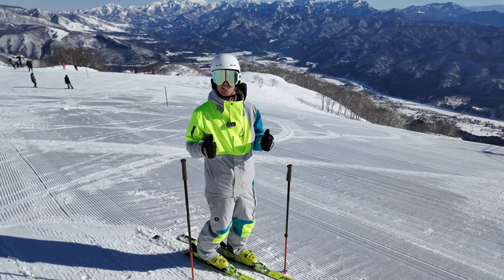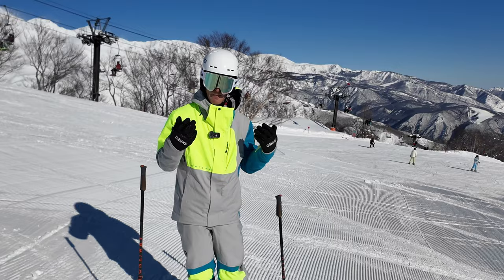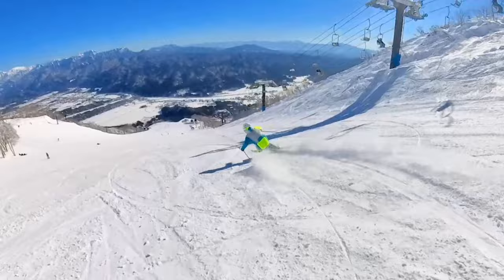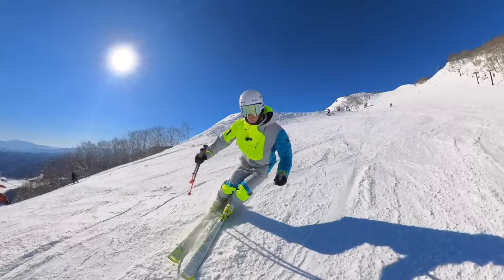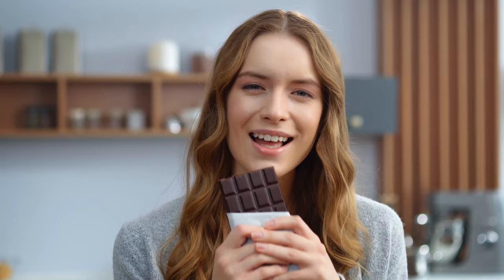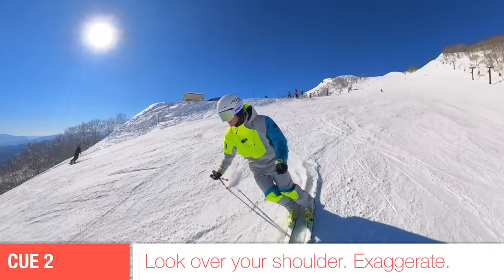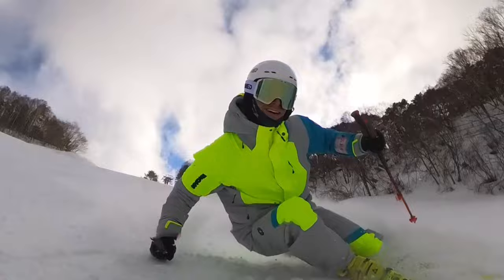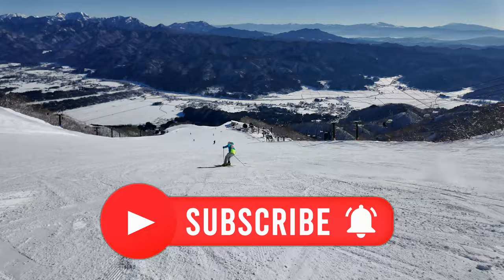Look Into Your Turns - Ski Tip For Making More Controlled Turns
Most skiers do not look far enough into their carved ski turns. Or they do not look at a deliberate point further ahead in the turn and just look “somewhere” downhill. Or possibly just a little in front of them. If this is you you’re making linking fluid turns harder and not giving your most important visual system information about whats coming up. Looking ahead is something we all know is important however I have found breakthroughs in many skiers by getting them to focus further ahead into the turn. Watch this 9 min video to help get you on the right track for all your turns whether you’re a beginner or an expert.